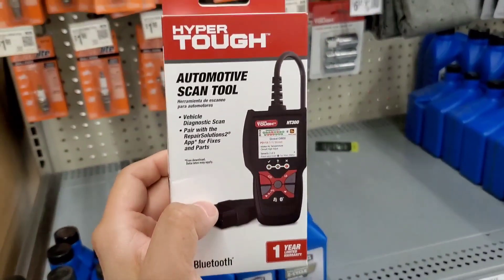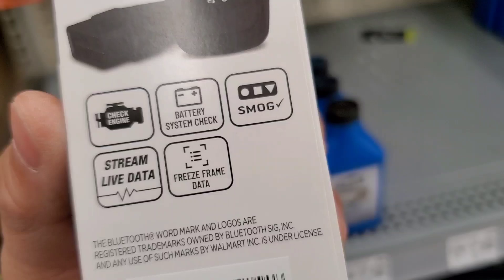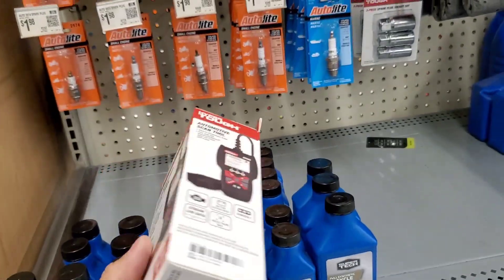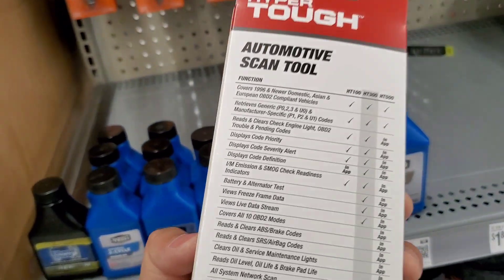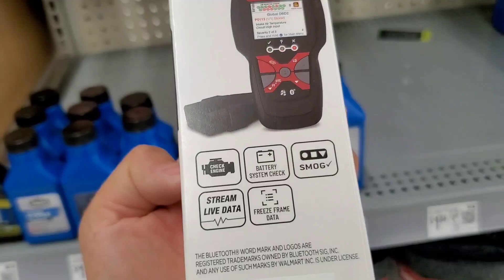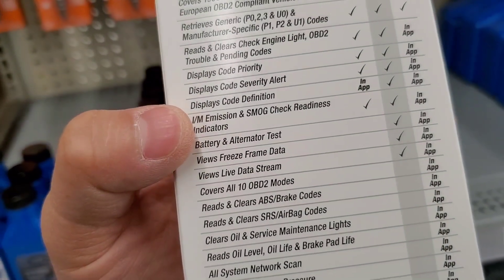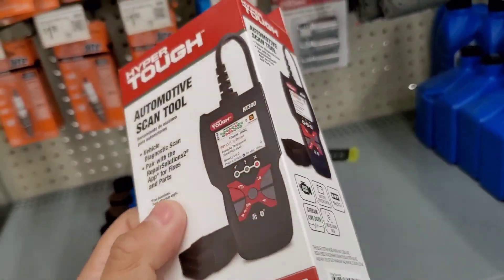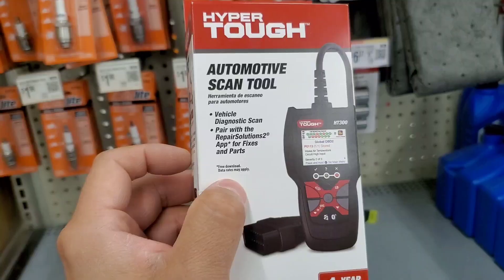Hyper Tough HT300 Scan Tool, 1996 & Newer OBD2 Vehicles - $39.96 IS THIS ANY GOOD?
Hyper Tough HT300 Scan Tool, 1996 & Newer OBD2 Vehicles, Free Fix & Part Recommendations

RepairSolutions2: A free app that seamlessly pairs with your scan tool to deliver the most complete automotive repair database with verified fixes from ASE Master Technicians. Find the right fix and get the right parts.
Covers 1996 & Newer Domestic, Asian & European OBD2 Compliant Vehicles
Retrieves Generic (P0,2,3 & U0) & Manufacturer-Specific (P1, P2 & U1) Codes
Reads & Clears Check Engine Light, OBD2 Trouble & Pending Codes
Displays Code Priority: Stored codes are sequenced by the tool, providing the highest priority code first.
Displays Code Severity Alert: Quickly identify if your vehicle needs an immediate fix or if it can wait until you get home to fix it yourself.
Displays Code Definition: View code definitions directly on-screen immediately after scanning your vehicle.
I/M Emission & SMOG Check Readiness Indicators: Find out immediately if your vehicle will pass an emissions test.
Battery & Alternator Test: Check to see whether your battery and alternator are in good condition or need replacing.
Views Freeze Frame Data: Display all vehicle information from when a trouble code was triggered.
Views Live Data Stream: See essential information about your vehicle in real-time (e.g. RPM, oil temp, etc.) to aid in diagnosis.
View the HT300's product manual by scanning the QR code from the image gallery